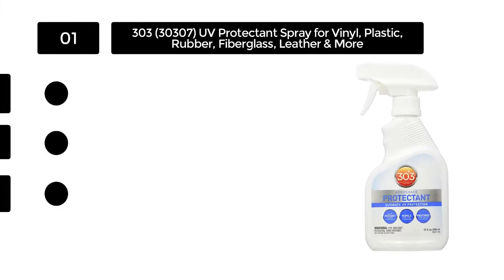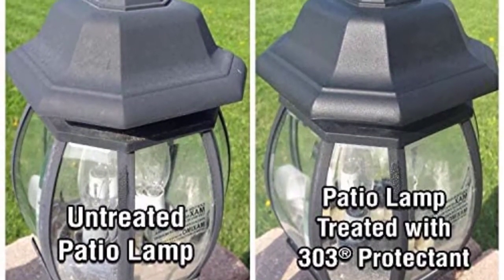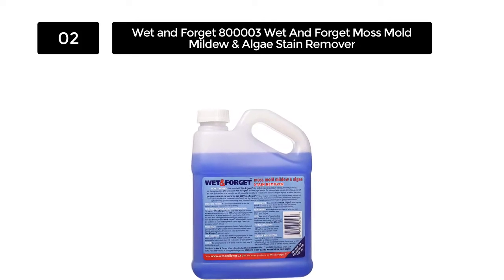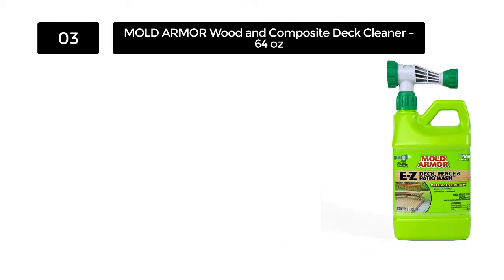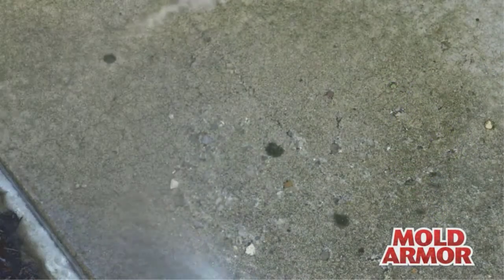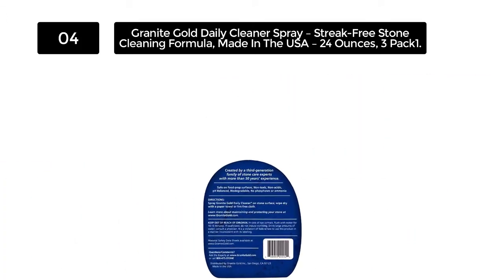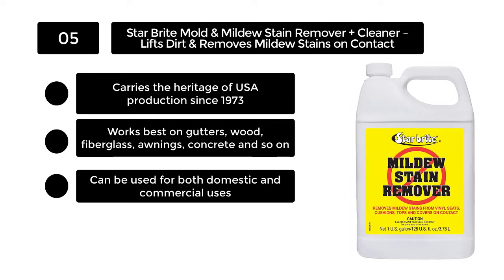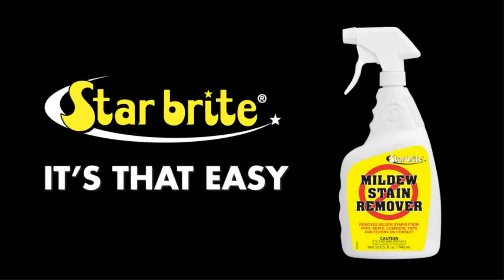5 Best Vinyl Siding Cleaner in 2023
Top 5 Vinyl Siding Cleaner. Mr. Sweet Review present top 5 Vinyl Siding Cleaner reviews. That we have selected for you to form the variety of model available on the market and then you can choose exactly the one that you need.

Do you need a top-rated vinyl siding cleaner? Are you tired of scrubbing the same dirty spots over and over? Let this video post help. I will go over the best brands, how to clean it, great tips for making your cleaning go more smoothly, and finally some helpful videos that show you exactly what to do. No matter if your home is brick or vinyl siding we have got all bases covered so keep reading!

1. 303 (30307) UV Protectant Spray for Vinyl, Plastic, Rubber, Fiberglass, Leather
2. Wet and Forget 800003 Wet And Forget Moss Mold Mildew & Algae Stain Remover
3. MOLD ARMOR Wood and Composite Deck Cleaner – 64 oz
4. Granite Gold Daily Cleaner Spray – Streak-Free Stone Cleaning Formula, Made In The USA – 24 Ounces, 3 Pack1.
5. Star Brite Mold & Mildew Stain Remover + Cleaner – Lifts Dirt & Removes Mildew Stains on Contact